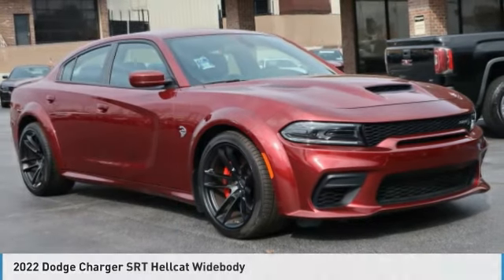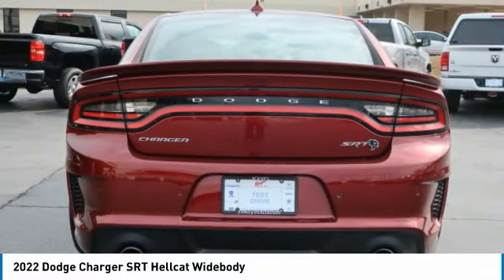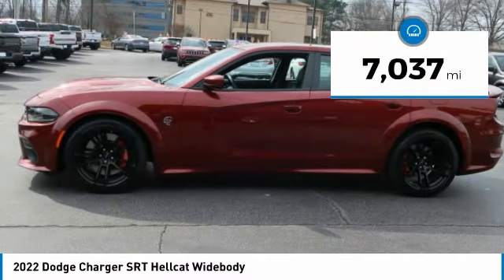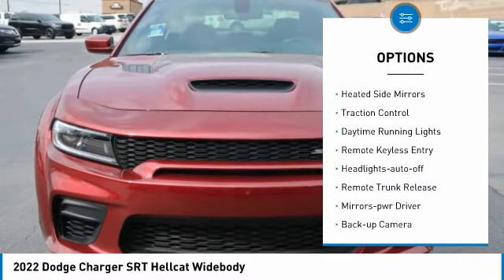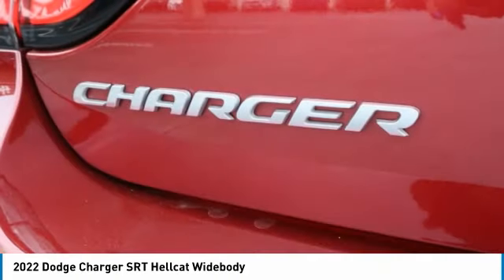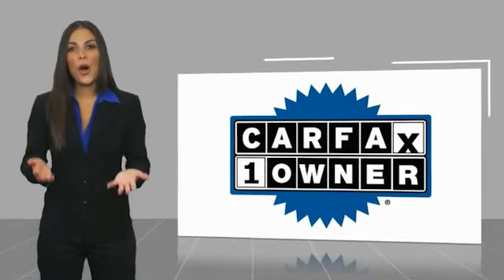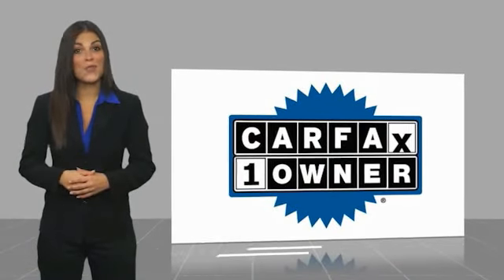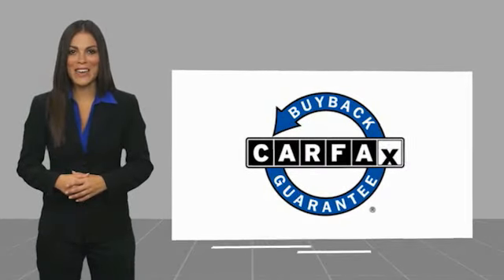2022 Dodge Charger Lawrenceville GA 19920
2022 Dodge Charger SRT Hellcat Widebody

Please call and hit the #1 to speak with our internet product specialist.brbrBlack Leather, Apple CarPlay, Apple CarPlay/Android Auto, Brake assist, Clean CarFax, Delay-off headlights, Electronic Stability Control, Fully automatic headlights, Garage door transmitter: HomeLink, Google Android Auto, Heated Front Seats, Heated steering wheel, Hellcat Logo Laguna Leather Seat, High-Intensity Discharge Headlights, One Owner, Panic alarm, ParkView Rear Back-Up Camera, Quick Order Package 23T SRT Hellcat, Remote keyless entry, Security system, Speed control, Spoiler, Steering wheel mounted audio controls, Ventilated front seats.brbrCARFAX One-Owner. Clean CARFAX.